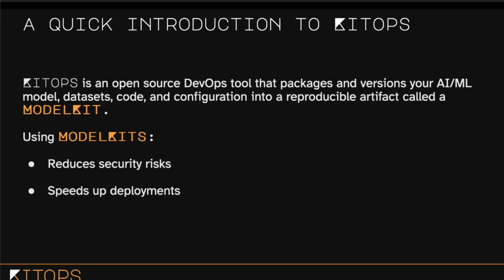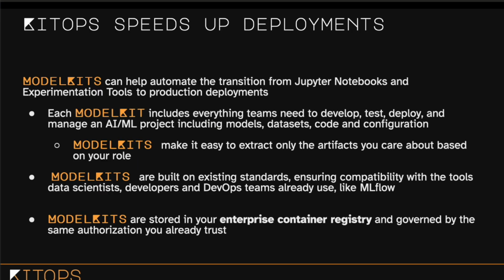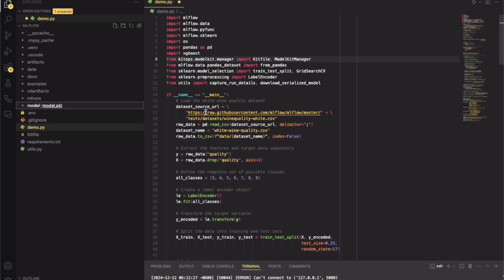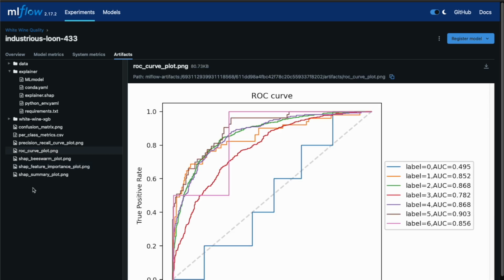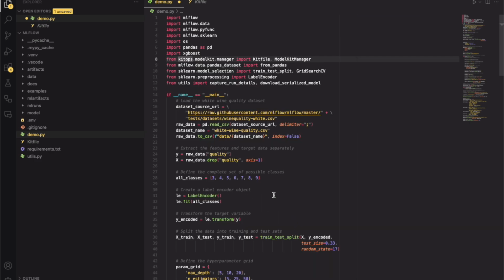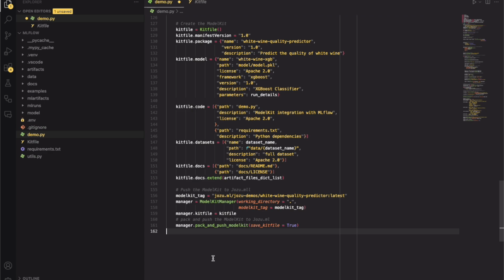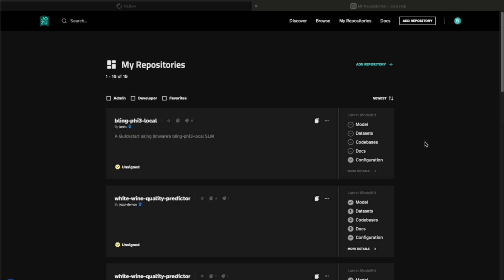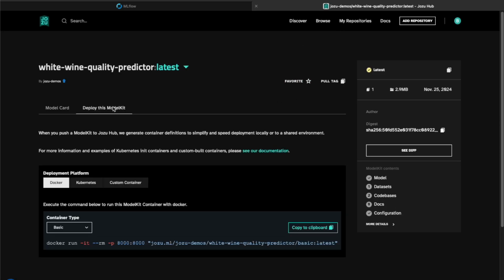Move Jupyter Notebooks to Production Faster, By Using ModelKits with MLflow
In this tutorial, we will walk you though how the PyKitOps SDK empowers developers and data scientists to move ML projects from development to production quickly and securely by using KitOps ModelKits with MLflow